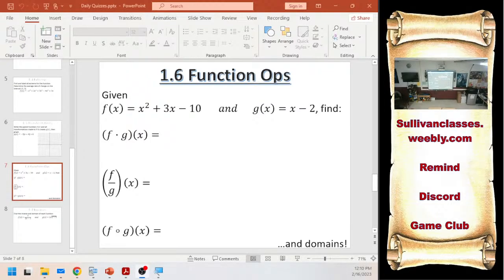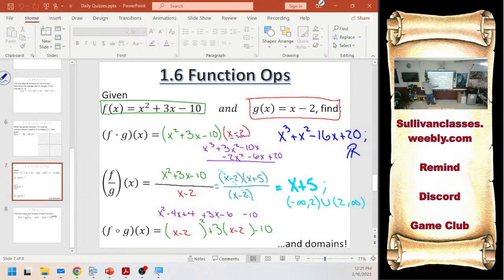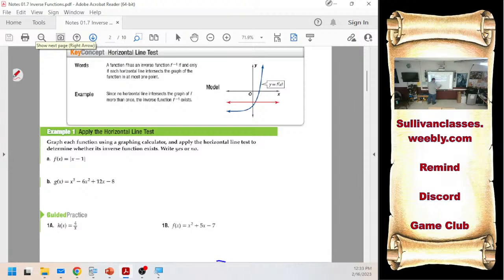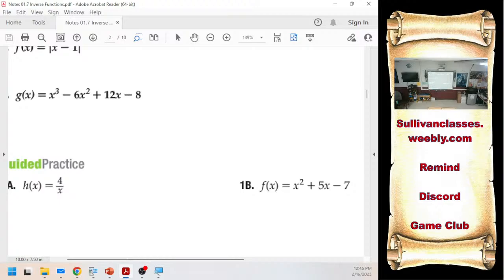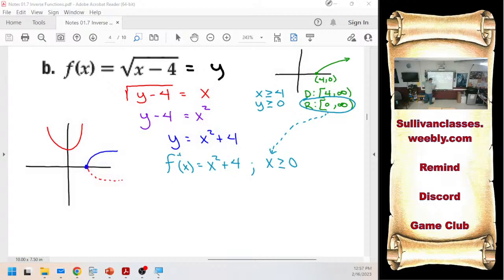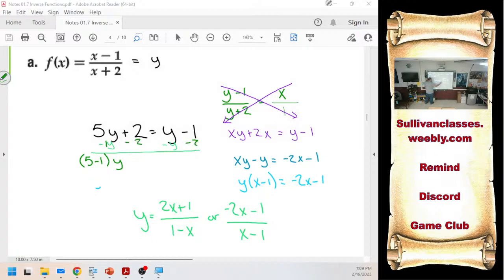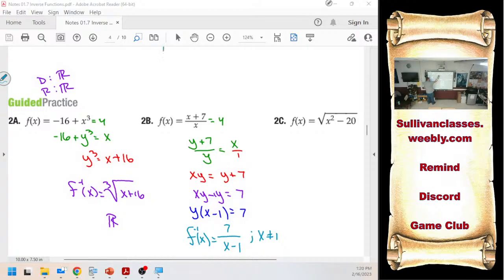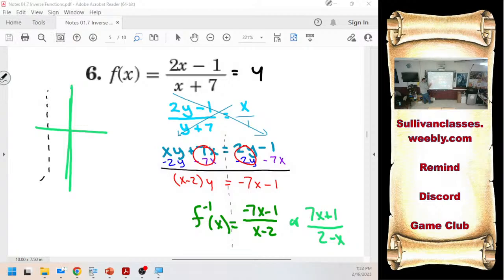230216 PreCalc- 1.7 Inverses